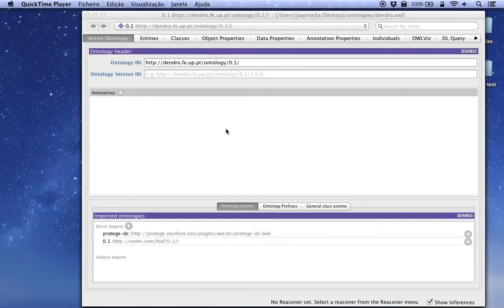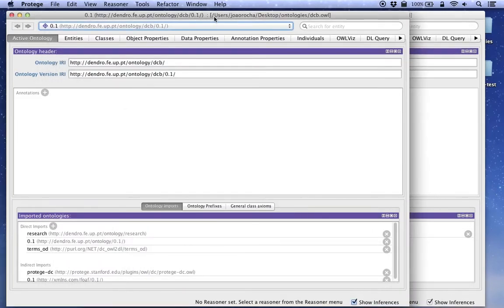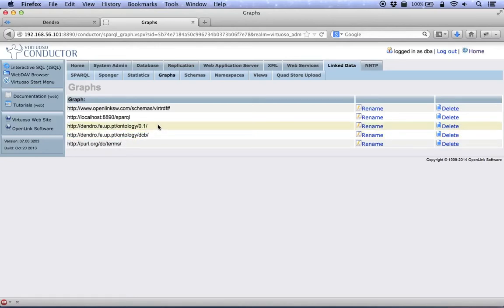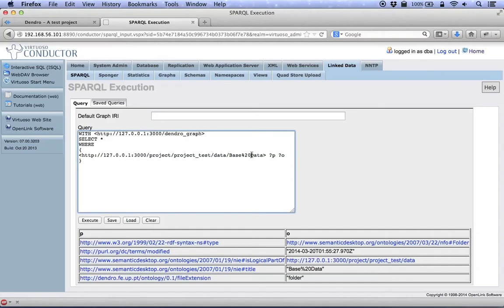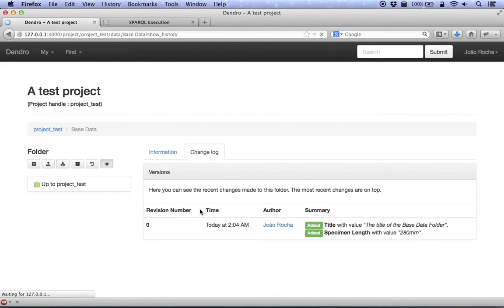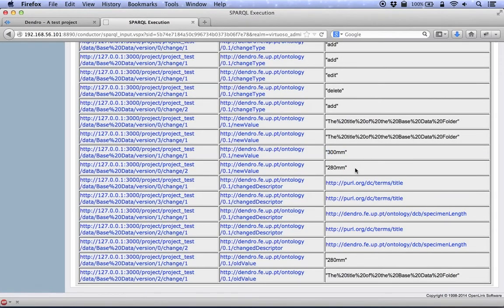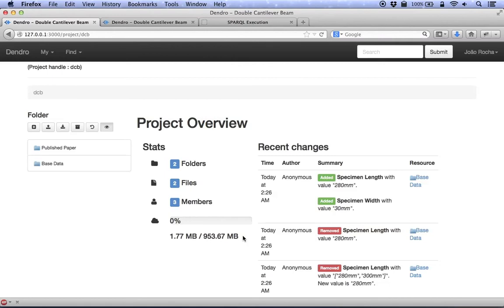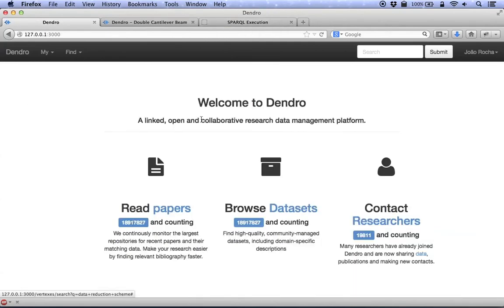(Long Version) Demonstration of the Dendro Research Data Management Platform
Research datasets in the so-called ``long-tail of science'' are easily lost after their primary use. Support for preservation, if available, is hard to fit in the research agenda. Our previous work has provided evidence that dataset creators are motivated to spend time on data description, especially if this also facilitates data exchange within a group or a project. This activity should take place early in the data generation process, when it can be regarded as an actual part of data creation. We present the first prototype of the Dendro platform, designed to help researchers use concepts from domain-specific ontologies to collaboratively describe and share datasets within their groups. Unlike existing solutions, ontologies are used at the core of the data storage and querying layer, enabling users to establish meaningful domain-specific links between data, independently of their domain. The platform is currently being tested with research groups from the University of Porto.